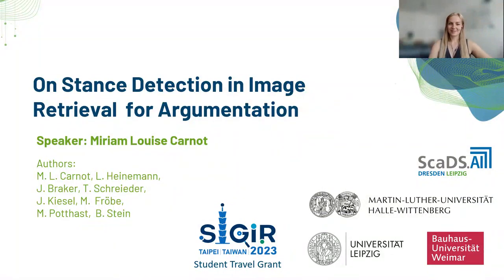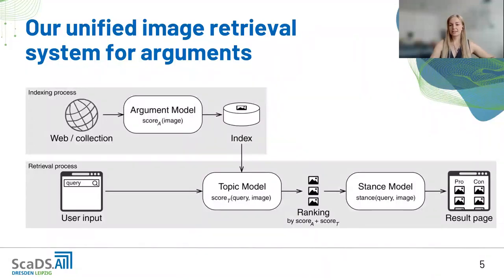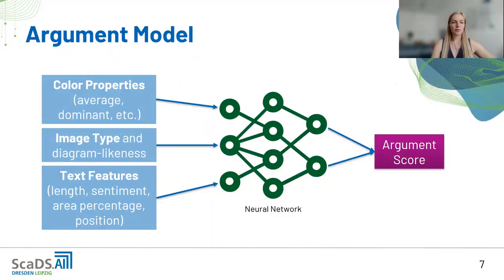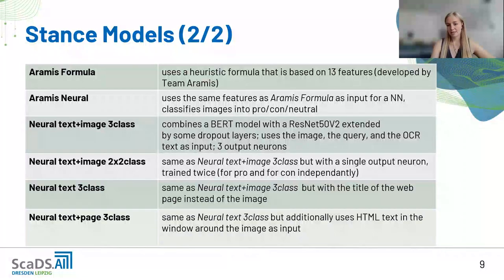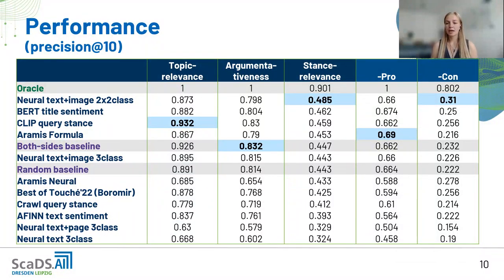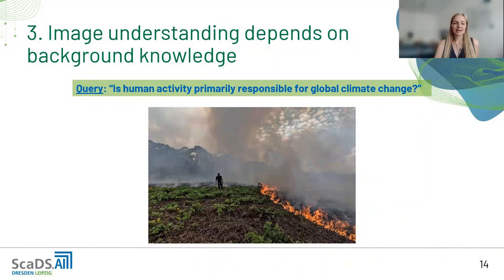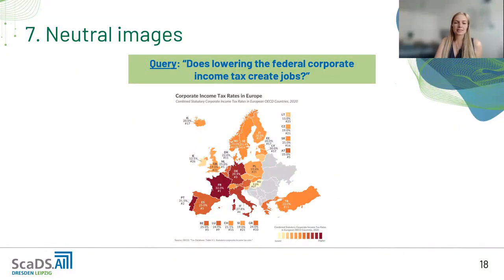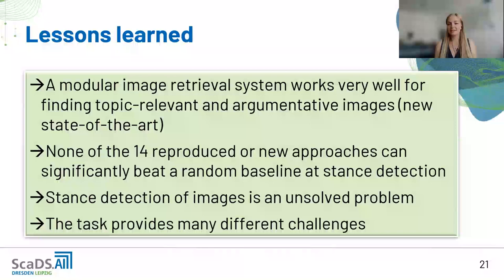SIGIR 2023: On Stance Detection in Image Retrieval for Argumentation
Title: On Stance Detection in Image Retrieval for Argumentation
Authors: Miriam Louise Carnot, Lorenz Heinemann, Jan Braker, Tobias Schreieder, Johannes Kiesel, Maik Fröbe, Martin Potthast, and Benno Stein

Abstract:Given a text query on a controversial topic, the task of Image Retrieval for Argumentation is to rank images according to how well they can be used to support a discussion on the topic. An important subtask therein is to determine the stance of the retrieved images, i.e., whether an image supports the pro or con side of the topic. In this paper, we conduct a comprehensive reproducibility study of the state of the art as represented by the CLEF’22 Touché lab and an in-house extension of it. Based on the submitted approaches, we developed a unified and modular retrieval process and reimplemented the submitted approaches according to this process. Through this unified reproduction (which also includes models not previously considered), we achieve an effectiveness improvement in argumentative image detection of up to 0.832 precision@10. However, despite this reproduction success, our study also revealed a previously unknown negative result: for stance detection, none of the reproduced or new approaches can convincingly beat a random baseline. To understand the apparent challenges inherent to image stance detection, we conduct a thorough error analysis and provide insight into potential new ways to approach this task.